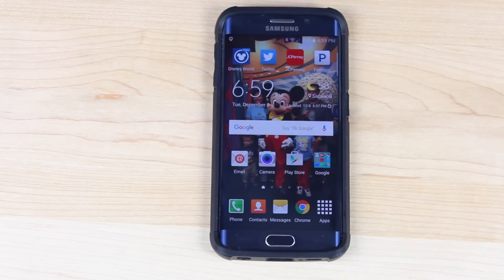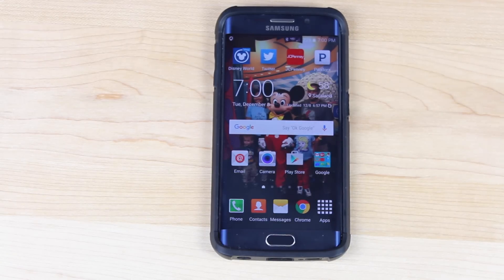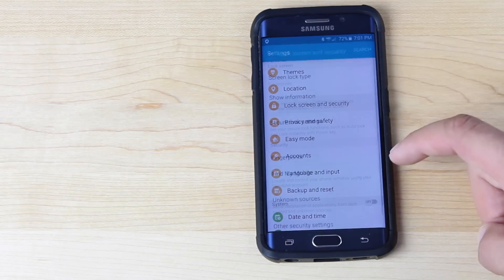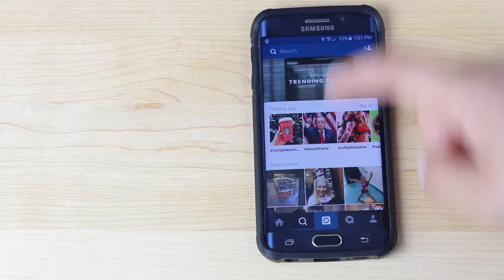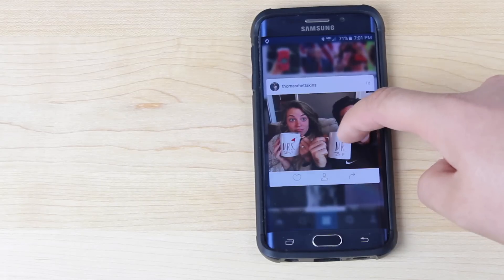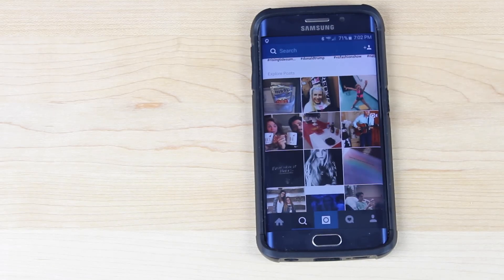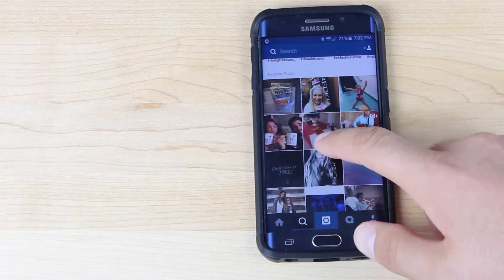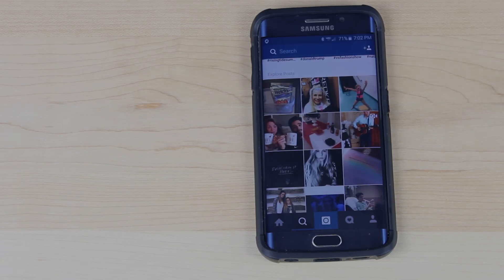Instagram Brings 3D Touch "Long Press" PEEK To Android